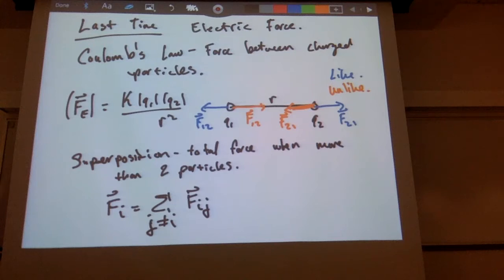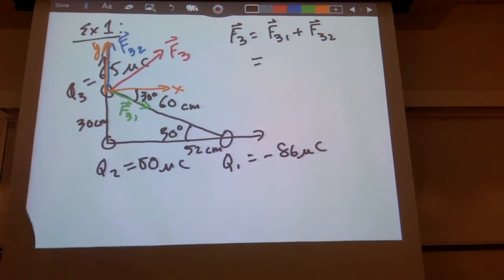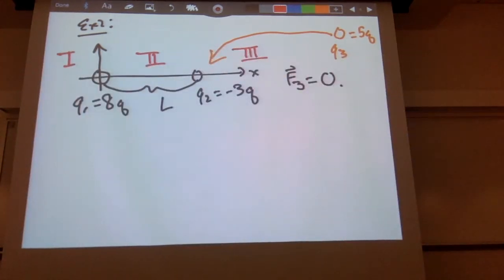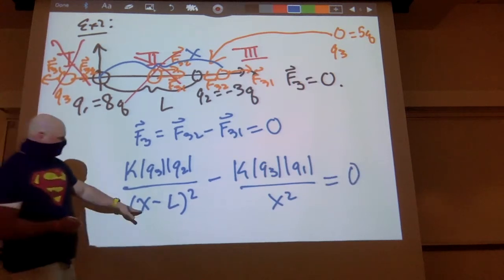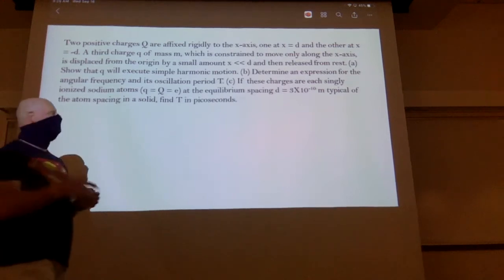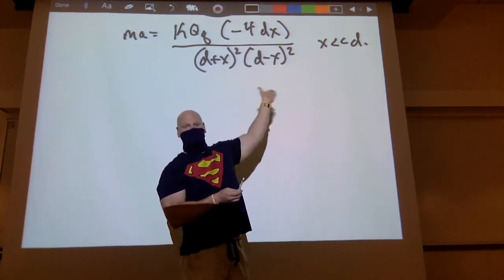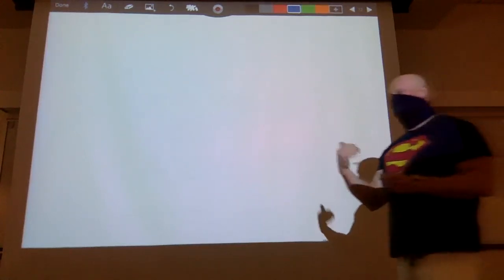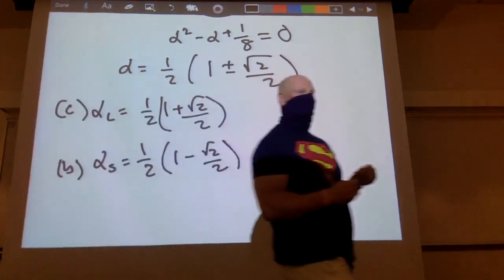PHYS206 September 16, 2020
Today, we worked on four example problems involving Coulomb's force (the force between two charged particles).